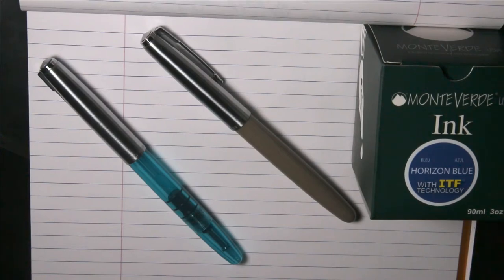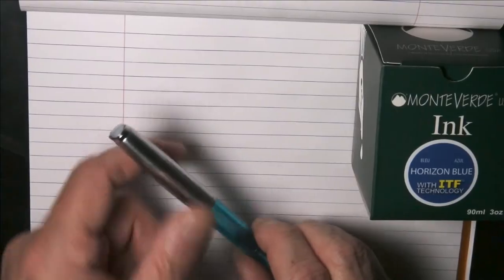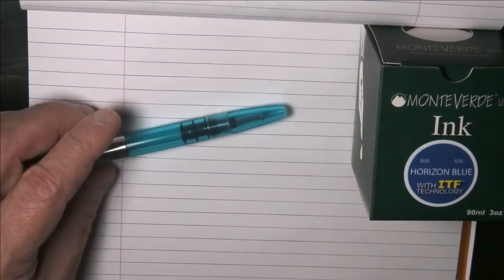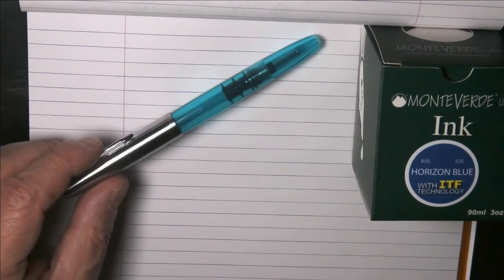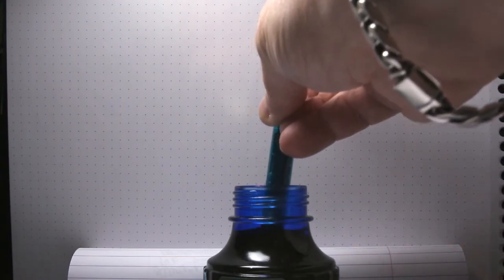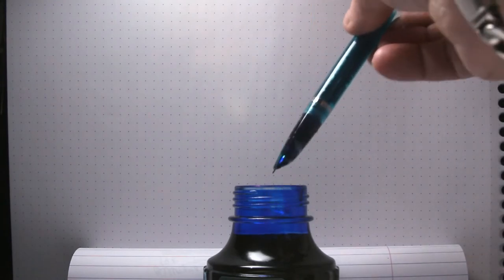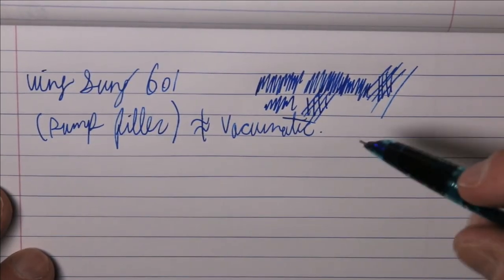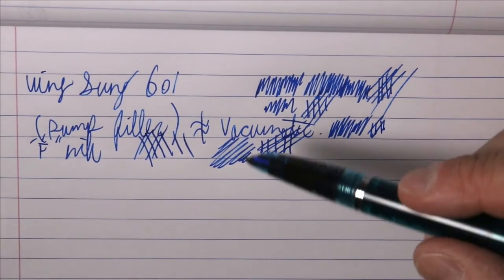What I Ink, Episode 9: Wing Sung 601 (pump filler) / Monteverde Horizon Blue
Review of the Wing Sung model 601 pump-filler fountain pen and Monteverde Horizon Blue ink.